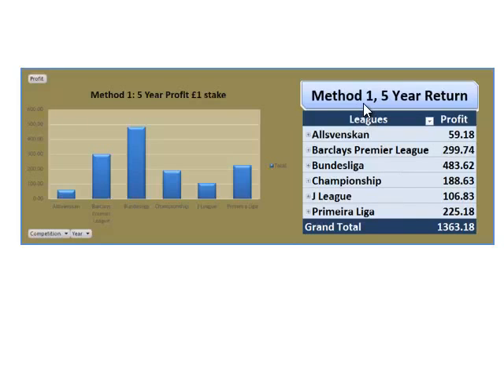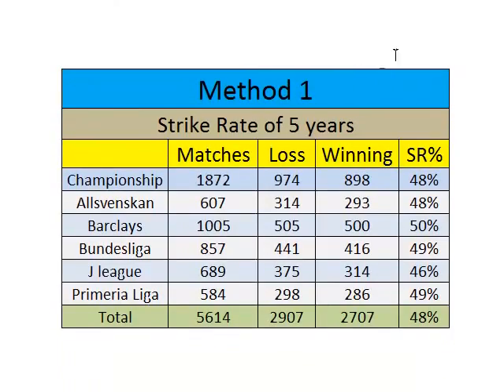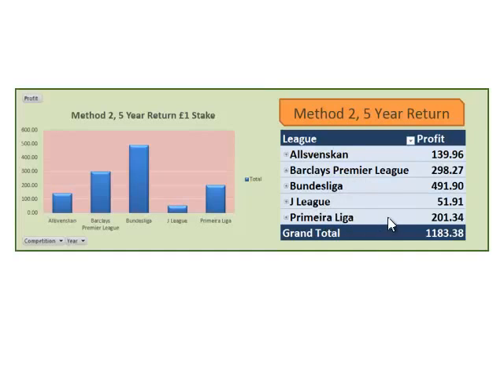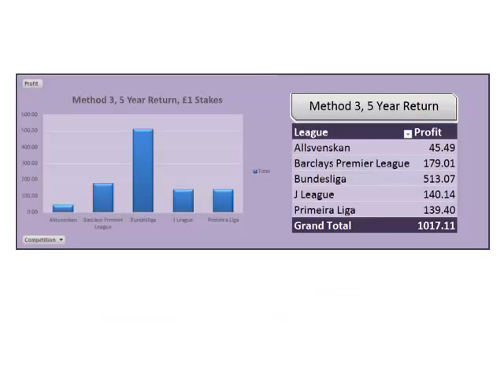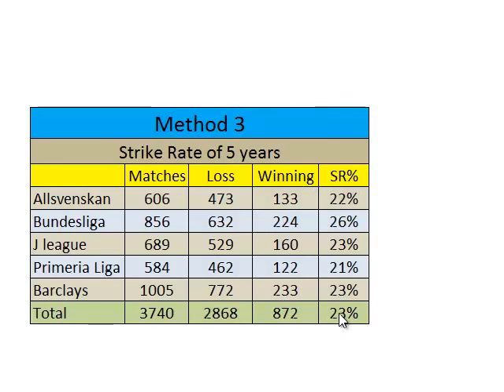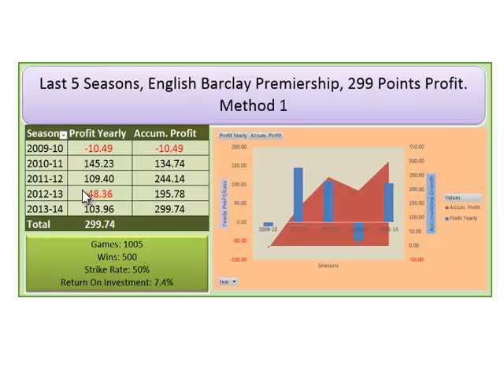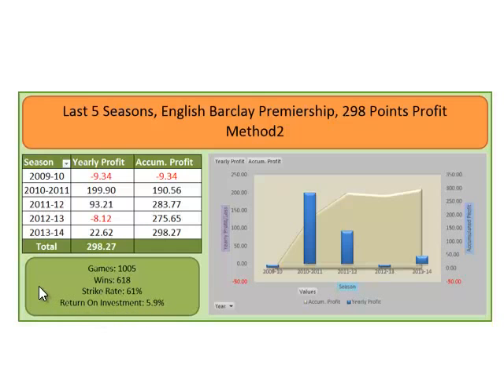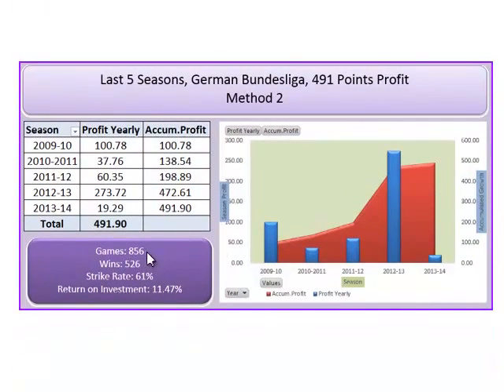Soccer45 made 3500 points in 5 Years.100% Accurate Results. All proofed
Soccer 45 made 3500 plus profit points in 5 Years using 3 methods